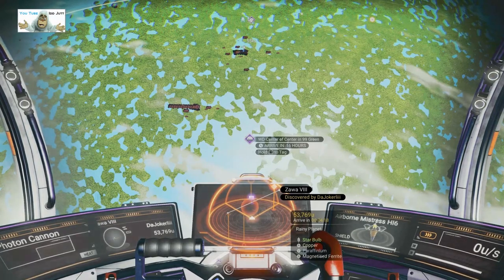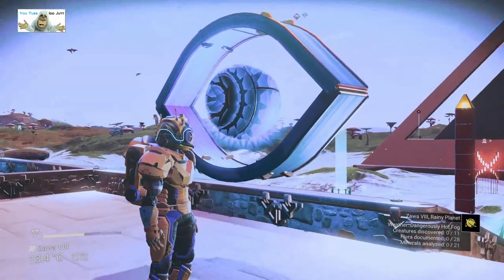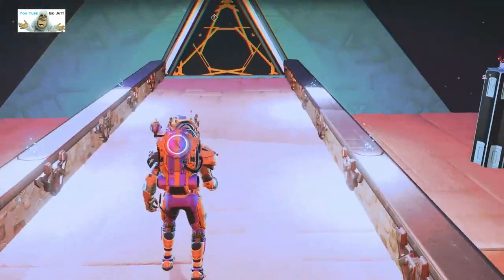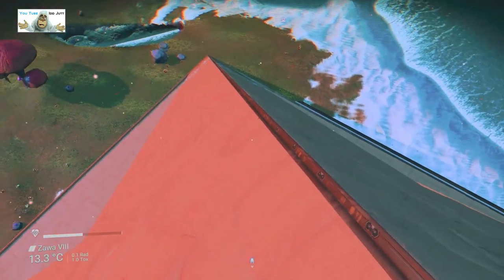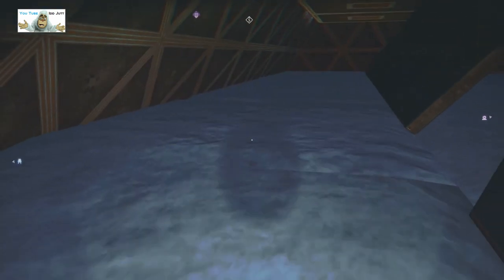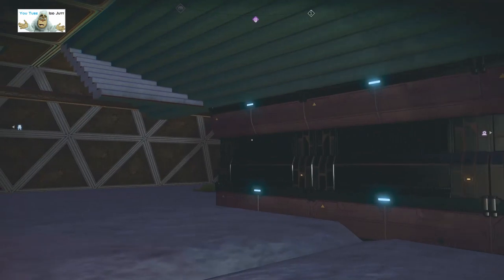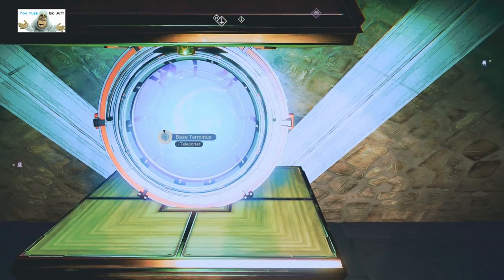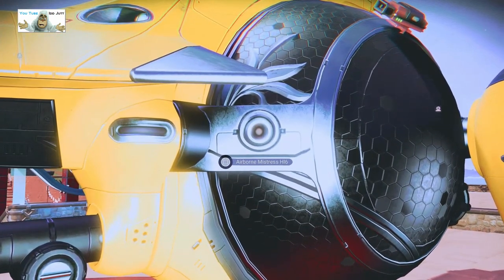#98 | No Man's Sky | Player Bases | Aug 2022 | PS5 | Idd Jutt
Secret System in G99. Visiting Player bases in No Man's Sky, Will require the Galaxy it is built in, Base Name and the PORTAL COORDINATES which can be got by visiting and send an Email to:- .